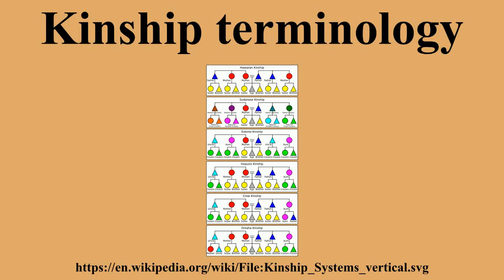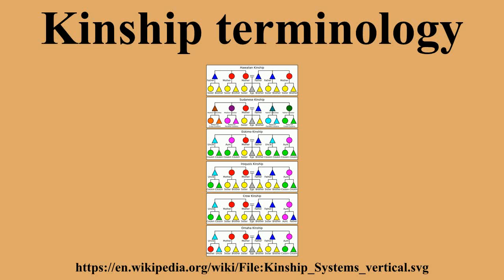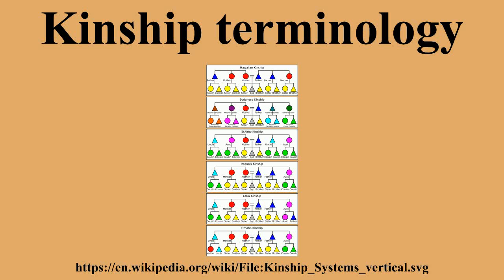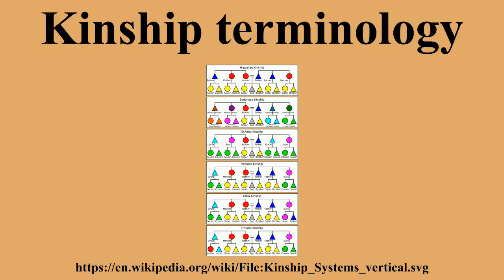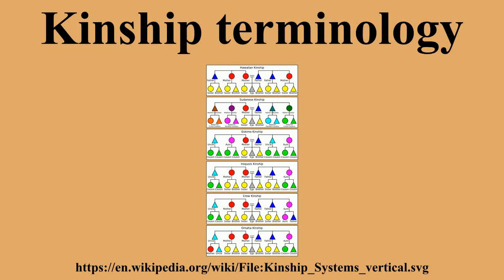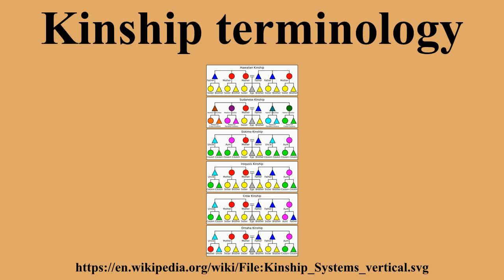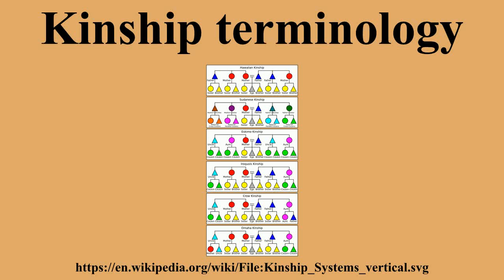Kinship terminology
Ad-free videos.

Kinship terminology is the system used in languages to refer to the persons to whom an individual is related through kinship.Different societies classify kinship relations differently and therefore use different systems of kinship terminology; for example, some languages distinguish between affinal and consanguine uncles, whereas others have only one word to refer to both a father and his brothers.Kinship terminologies include the terms of address used in different languages or communities for different relatives and the terms of reference used to identify the relationship of these relatives to ego or to each other.

---Image-Copyright-and-Permission---
About the author(s): ZanderSchubert
---Image-Copyright-and-Permission---